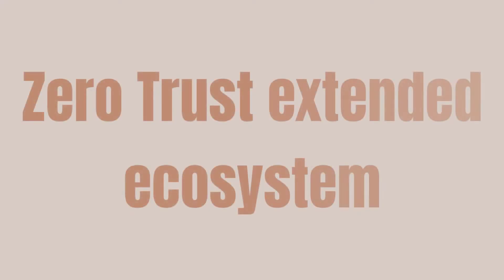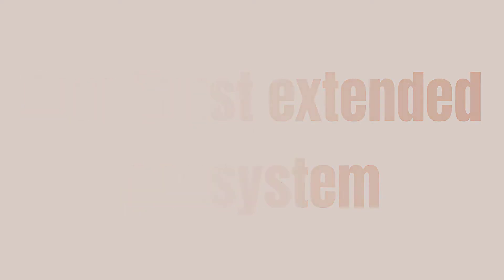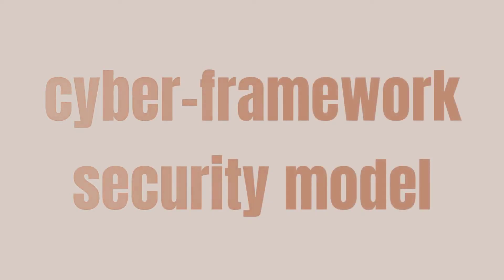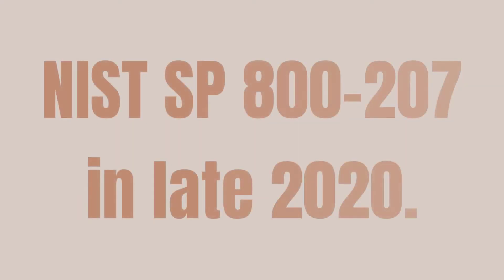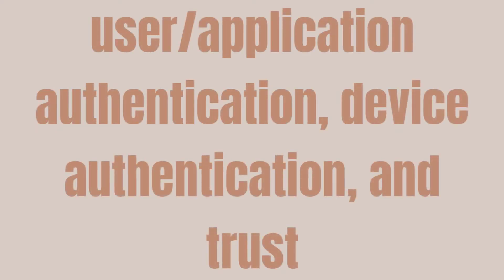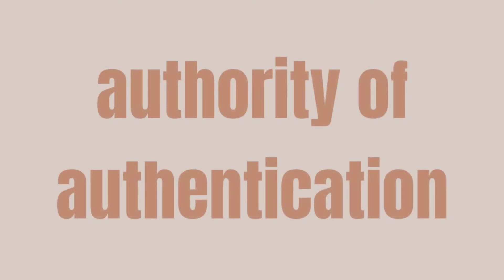Zero trust architecture what is ZTA? | Security zero trust definition.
My name is Ian Hillman in this session we will take a look at Zero Trust ZTA.

Table of Contents:

00:00 - Why cant we trust Atoms?
00:09 - Is Zero Trust an architecture?
00:34 - 3 stages of the 0 Trust security model?
00:54 - Why do we need Zero Trust?
01:16 - What is a zero-trust architecture?
01:33 - What is SASE architecture?
02:00 - Is zero trust architecture new?
02:25 - Who invented the zero trust model?
02:41 - What are the components of Zero Trust?
02:50 - Benefits of a zero-trust architecture?
03:13 - ZTA utilize what for security concerns?
03:39 - What does Siem mean?
04:00 - ZTA  vs outdated security practices?
04:22 - What's not a ZTA design principle?
04:30 - Why ZTA is an unrealistic security model
04:59 - ZTA technology requires?
05:27 - The End...Thank you!